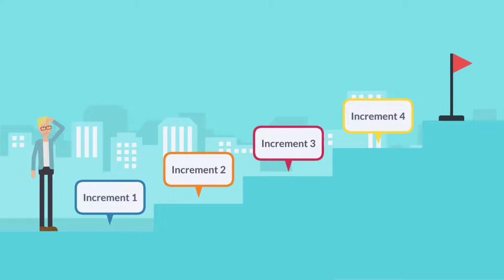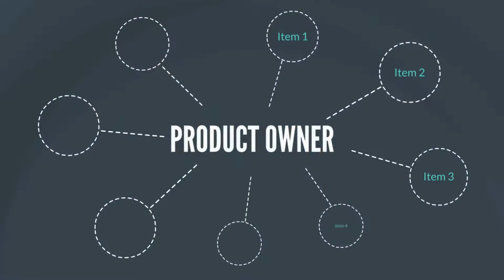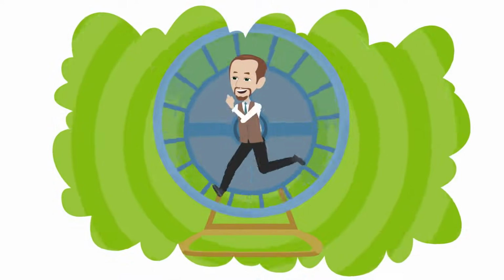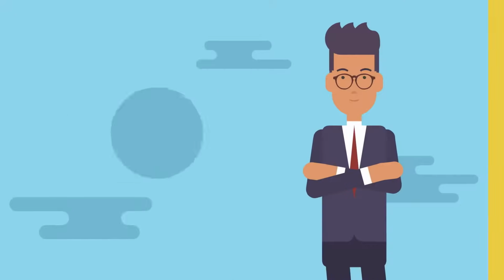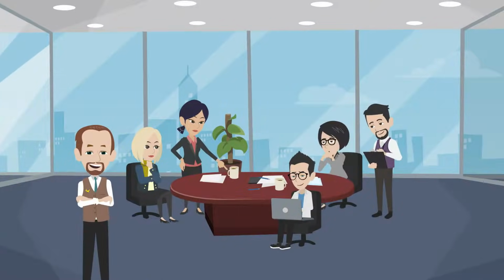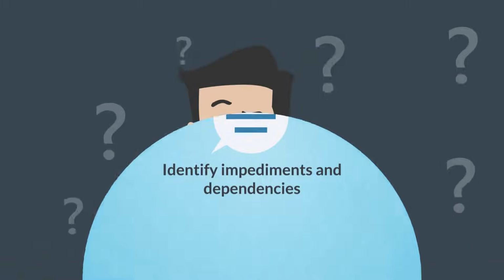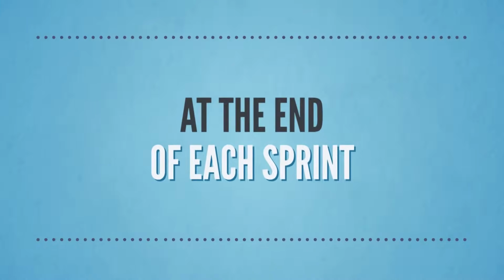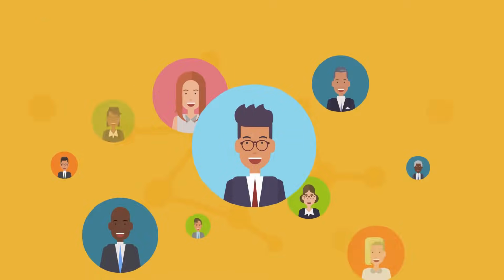Agile Frameworks Ep1- Scrum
Frameworks agile explainer and Scrum  basics
Introduction formation Scrum